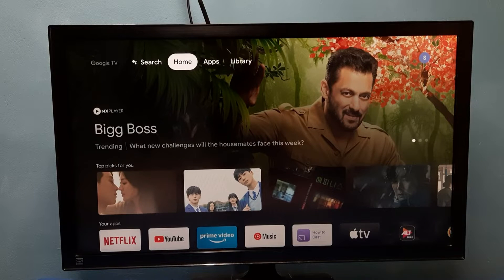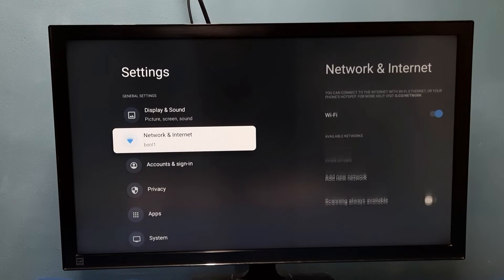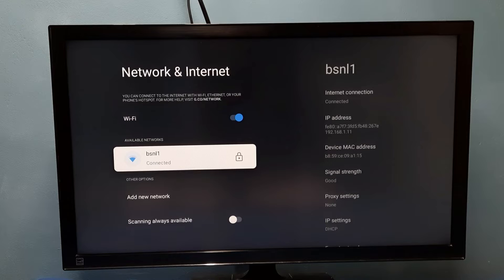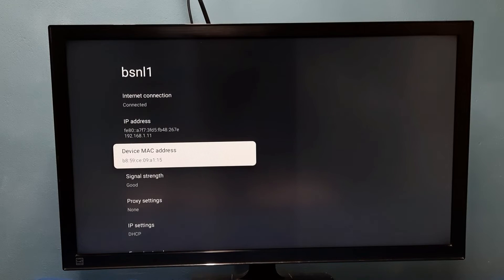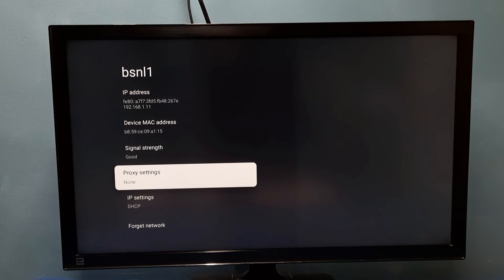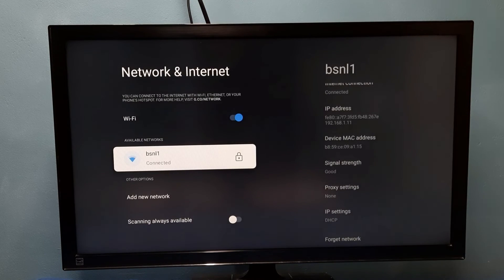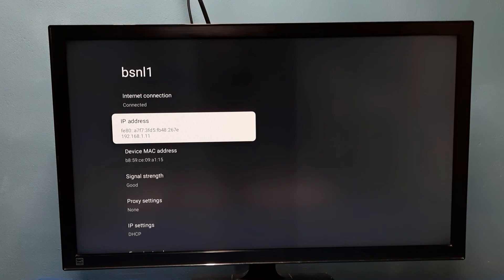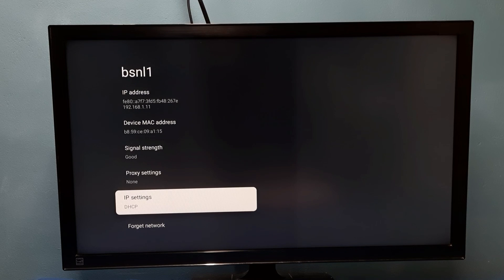Google TV : How to Check WiFi Signal Strength | Check Internet Signal Strength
Google TV,
Android TV,
Android,
Smart TV,
Google,
television sets,
digital media players,
set-top boxes,
soundbars,